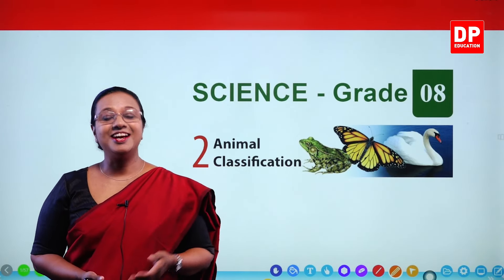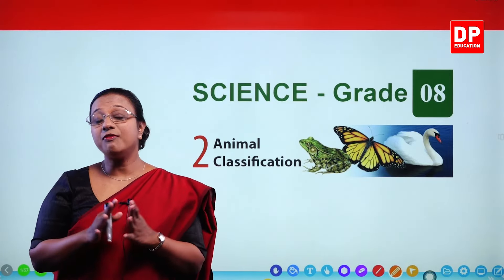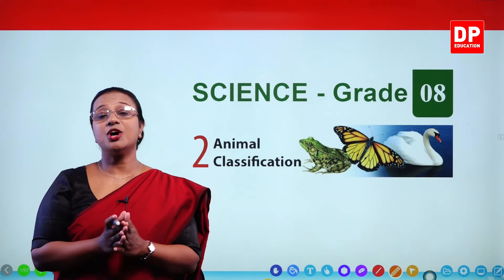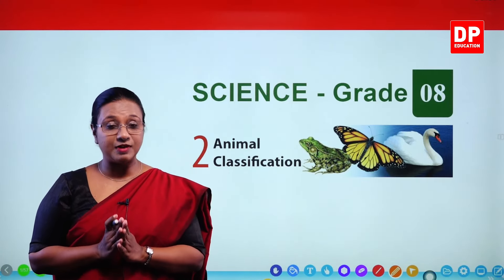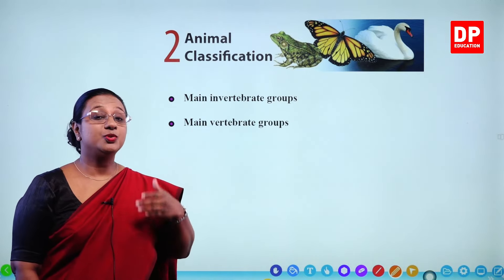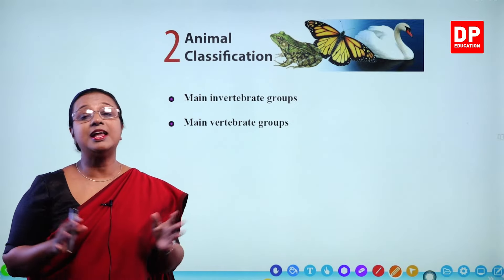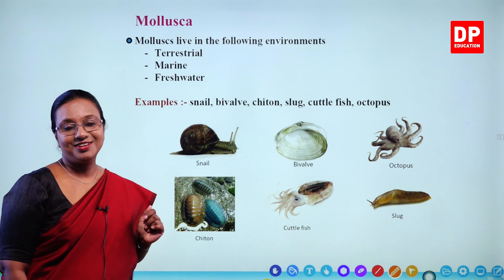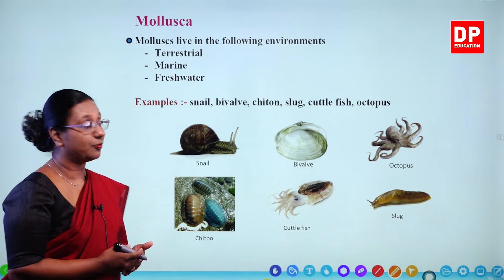Lesson 02 - Animal Classification (Part 01) | Grade 08 Science in English